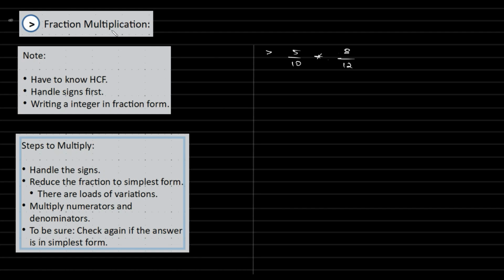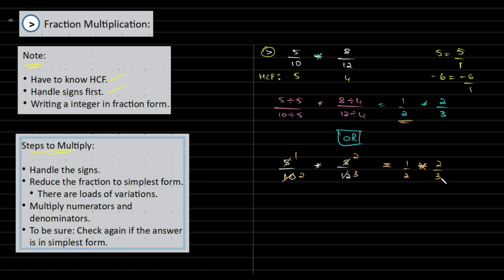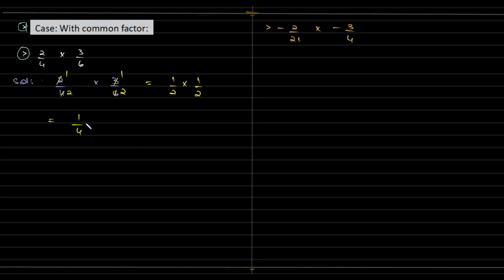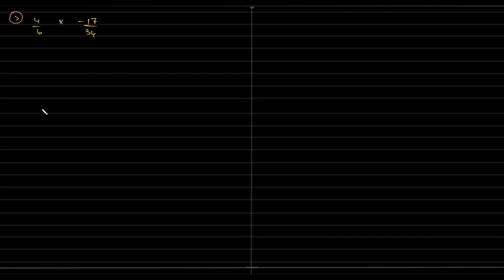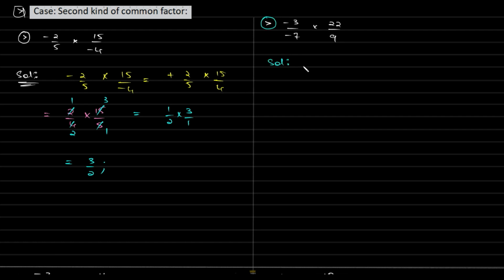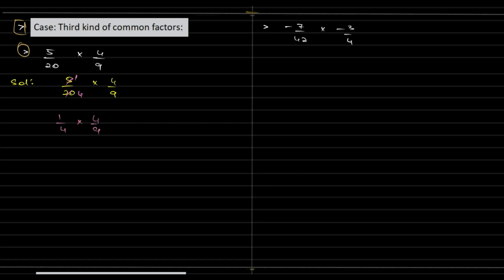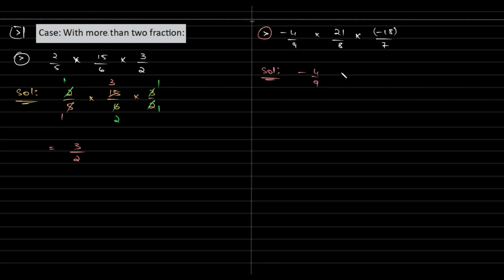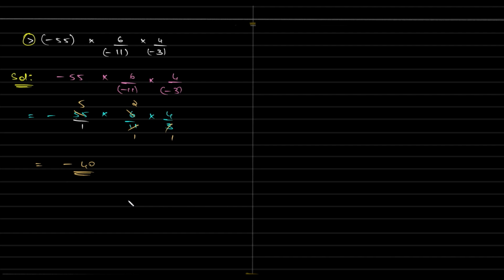4 03 A 1 Fraction Multiplication E